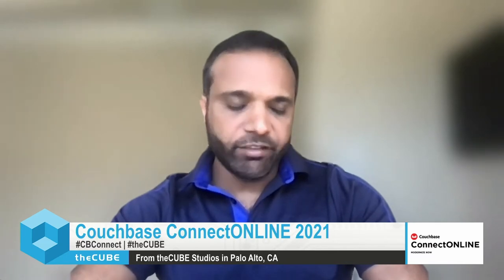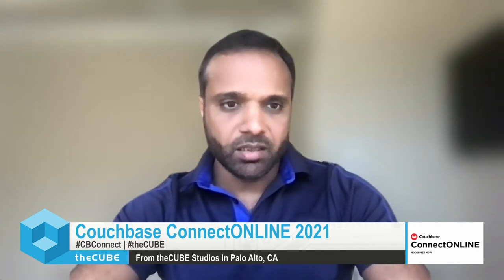Madhav Mekala, Pepsi | Couchbase ConnectONLINE 2021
Madhav Mekala, Principle Architect, PepsiCo talks with Dave Vellante for Couchbase ConnectONLINE 2021.